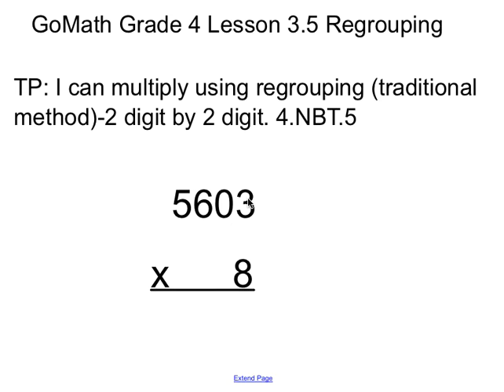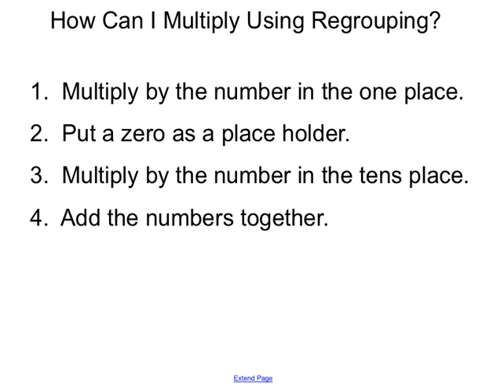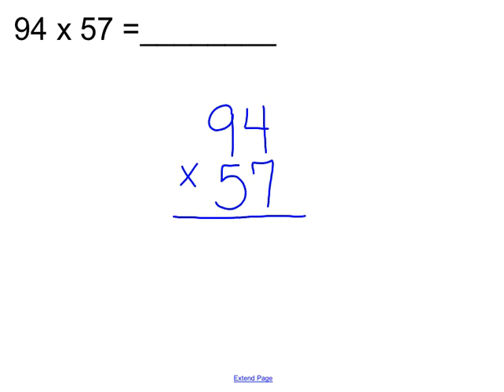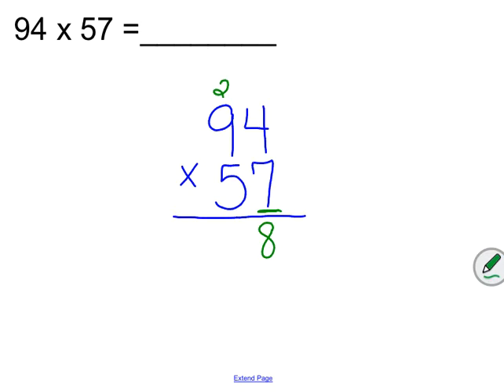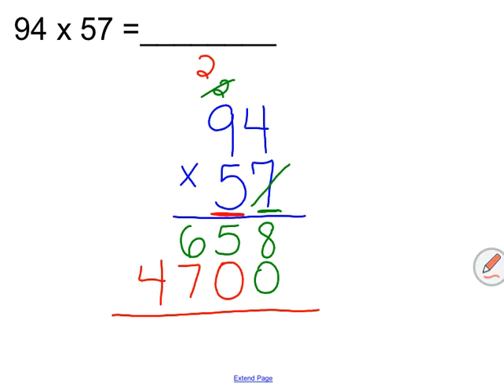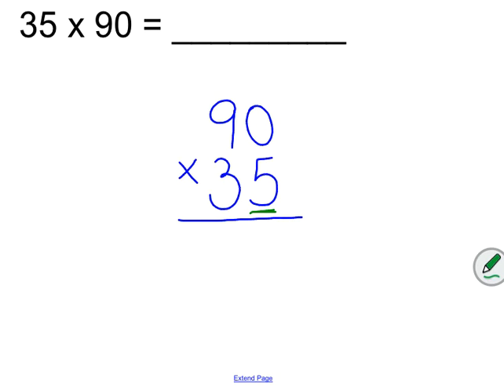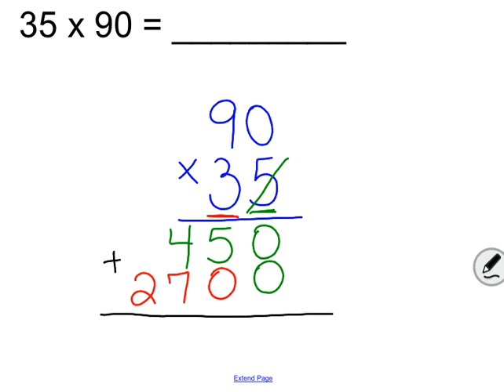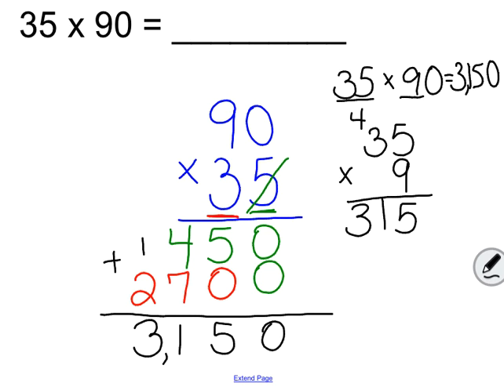Mrs. Jacobs GOMath! Grade 4: Lesson 3.5 - Regrouping / Traditional Method (4.NBT.5)